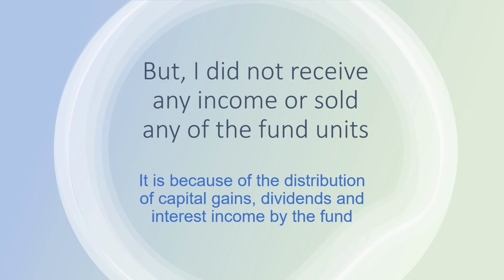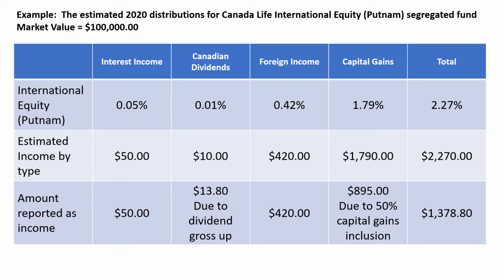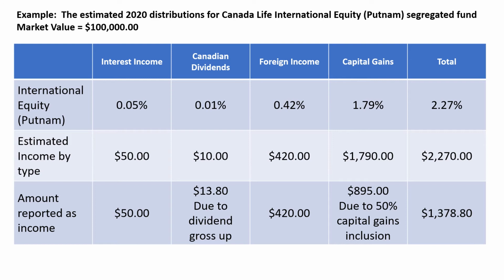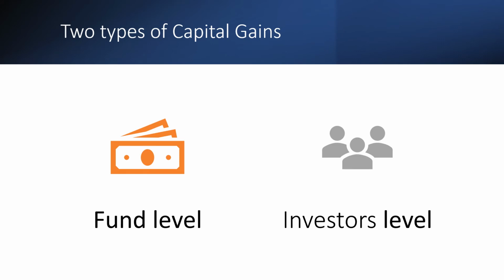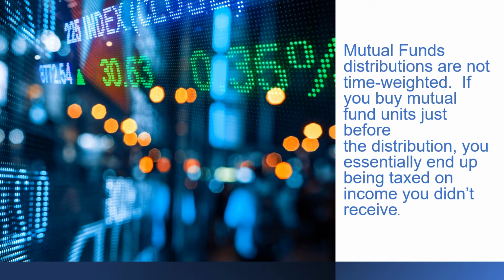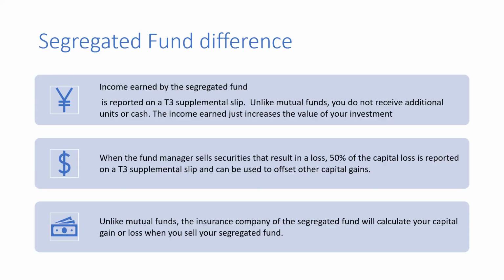Why did I get a T3 slip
Explanation on why do people receive T3 or T5 slips